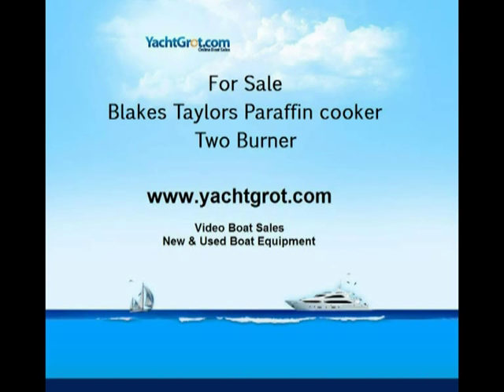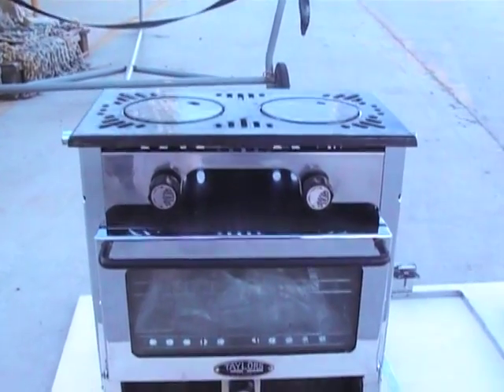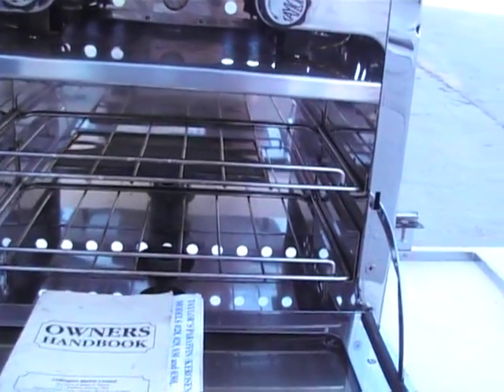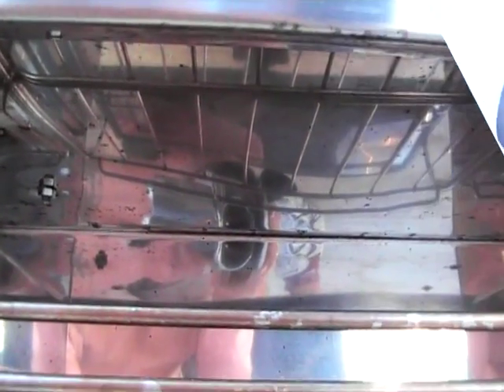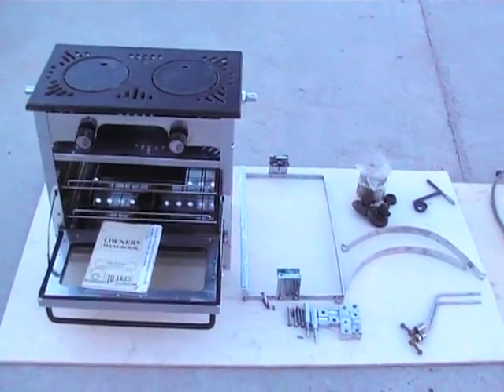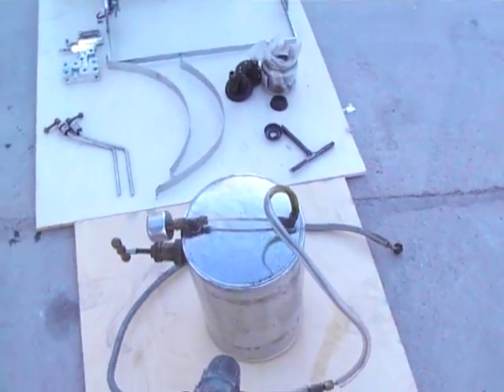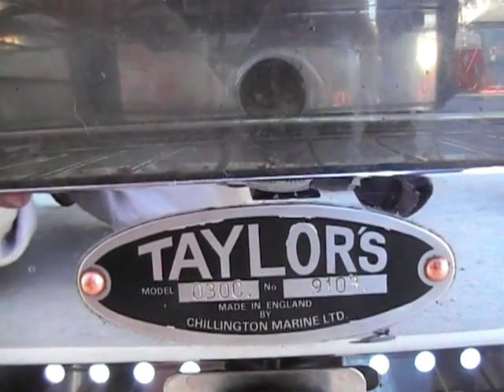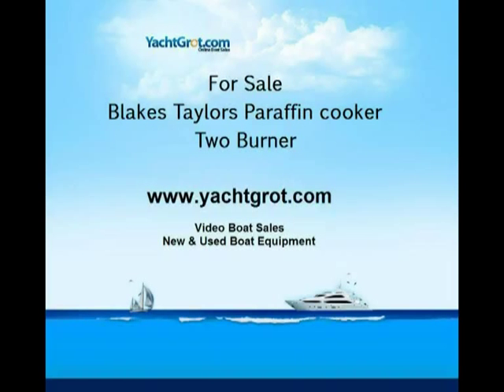Taylors 030 paraffin cooker english